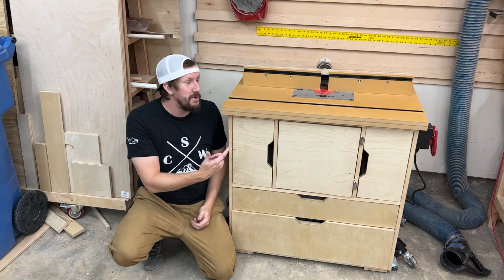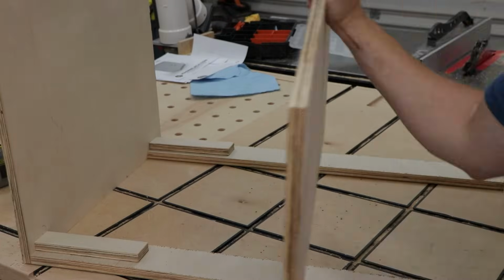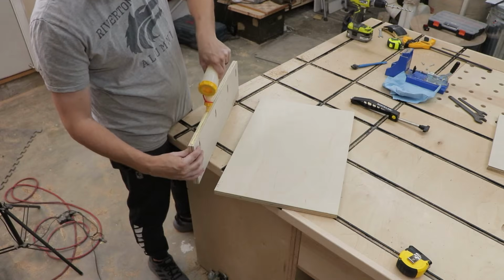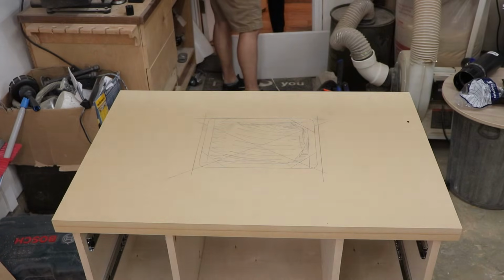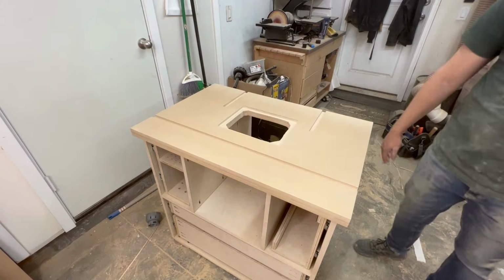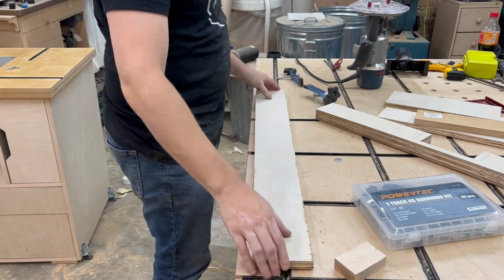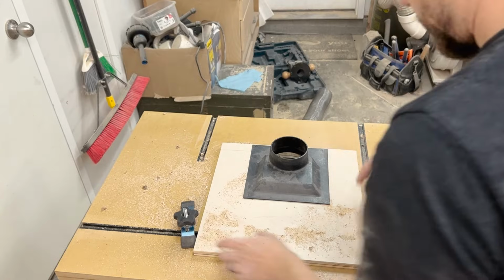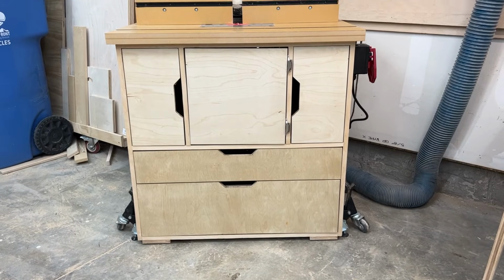How To Make Router Table With DIY Router Fence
Learn how to make a router table complete with an adjustable router fence.

I've needed a router table in my shop for a long time and I finally finished this DIY Router Table complete with adjustable fence, router bit storage, Tool storage, Jessem router lift, emergency stop, built in dust collection, and many more features.

MATERIAL USED
2 sheets of 3/4" Baltic Birch plywood
1 sheet of 1/4" Baltic Birch Plywood
1 sheet of 2/4" MDF
Tite bond 2
Star bond Adhesive and accelerator
Brad nails

HARDWARE USED
18" drawer slides
Black T-track
Emergency stop on/off
2 1/2" Fence dust collection fitting
2 1/2" hose
Back dust collection fitting
Dust collection splitter fitting
Workbench caster
Leveling feet
**Double sided golf tape**

Miter Saw
Circular saw
Jig saw
Plunge router
clamp straight edge
drill gun
pocket hole jig
edge/mortising guide
Rockler drawer slide jig
Brad nailer
Pocket Hole Clamp

umbrella lighting

Chapters:
00:00 Intro
01:05 Cutting Material
02:56 Building Carcass
05:44 Drawer Assembly
09:33 Drawer Installation
11:37 Top Assembly
15:33 T-Track Install
17:43 Inlay Drawer Front Install
19:52 Router Fence Build
24:26 Dust Collection
26:07 Adjustable Router Fence
27:22 Router install/ finishing touches
29:00 How Good Does It Work?
30:08 Outro